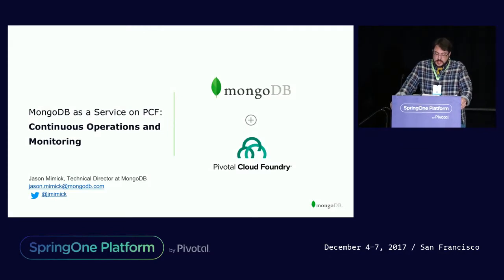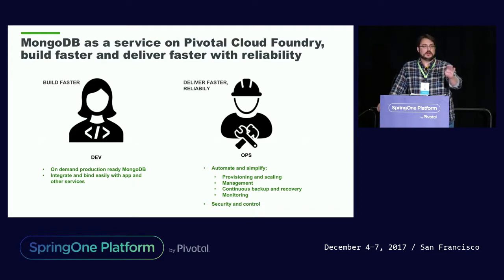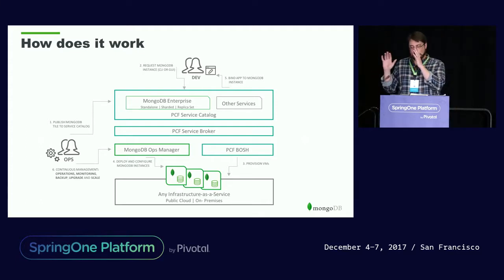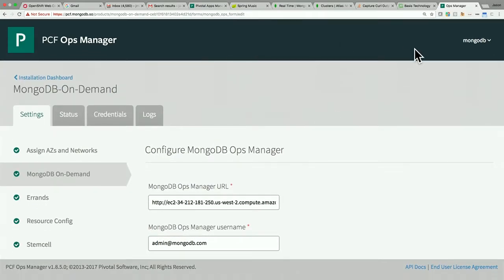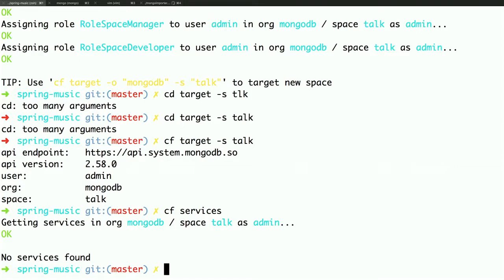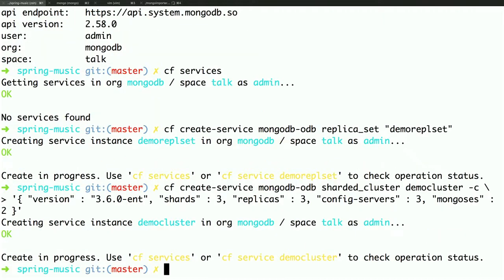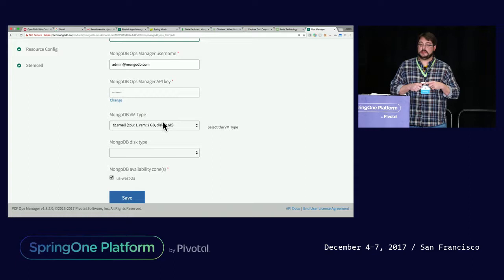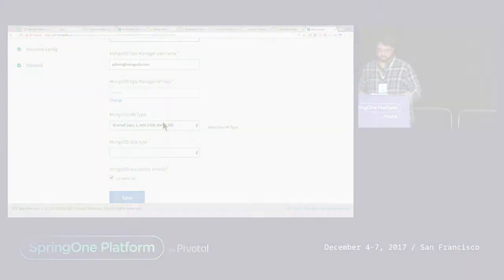Beyond Rapid Development - Jason Mimick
As software becomes the competitive currency, more and more organizations are leveraging new age rapid development practices to build applications faster. While these practices can help in rapidly building software, delivering and operating mission critical applications at scale often present significant challenges.

In this talk, we’ll discuss how developers that are using Pivotal Cloud Foundry platform can easily and seamlessly deploy geo distributed, horizontally scalable MongoDB Enterprise deployments through a self service model. Through a demo, we will walk through examples to show the ease of deploying a distributed MongoDB sharded cluster on Pivotal Cloud Foundry. We’ll also discuss how DevOps can offer MongoDB-as-a-Service platform while still maintaining the control and security of running such service on their own private or hybrid cloud.

Going beyond the benefits of deployment automation, we will showcase how DevOps lives can be simplified with full database management capabilities such as backup and restore, index builds, continuous monitoring, hot upgrades and all the other things that are required to ensure high service levels and operate at scale.

Slides: TBA

Jason Mimick, Technical Director, Partners, MongoDB